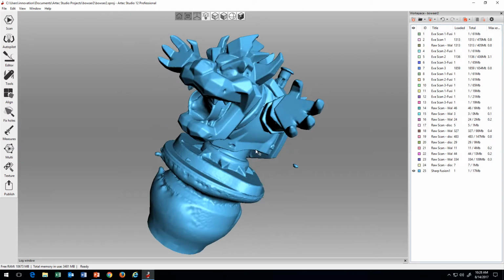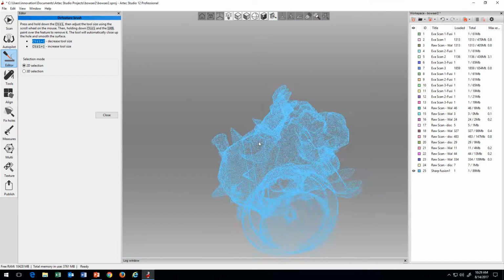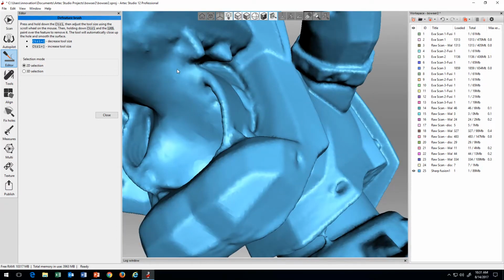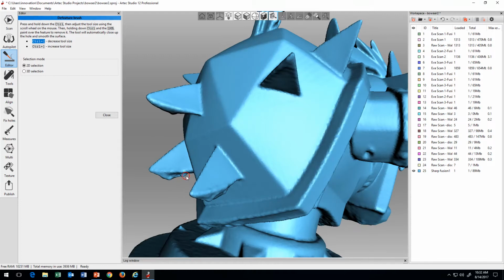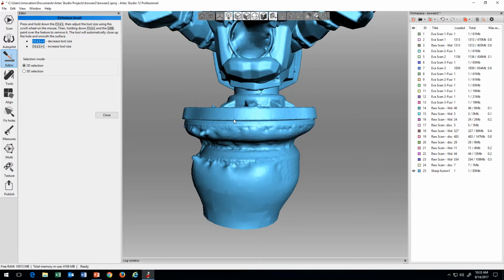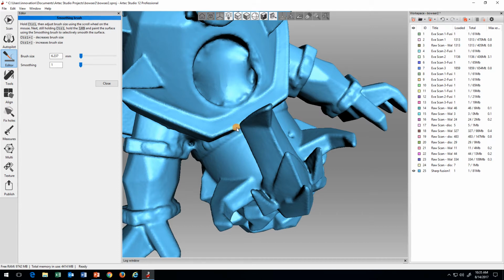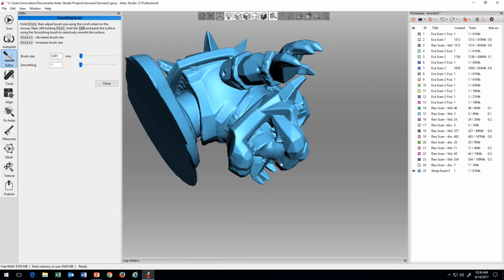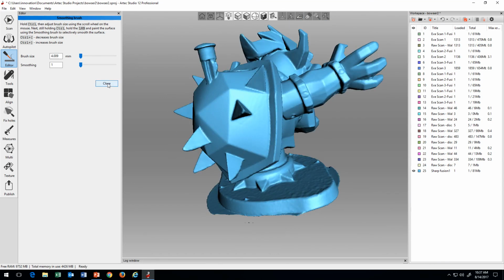Smoothing and Defeature Brush